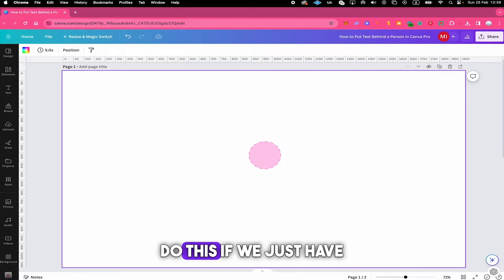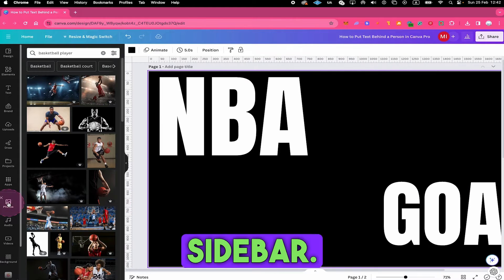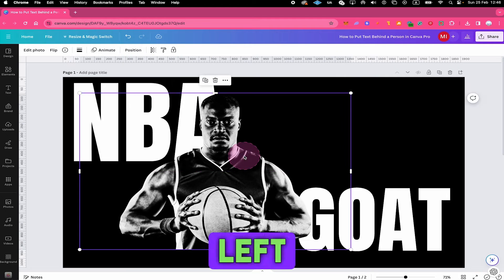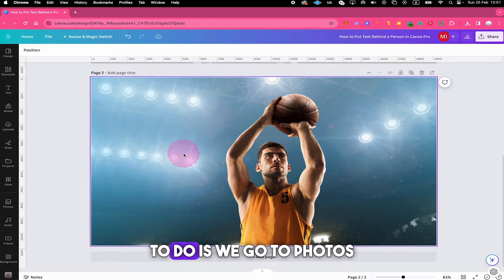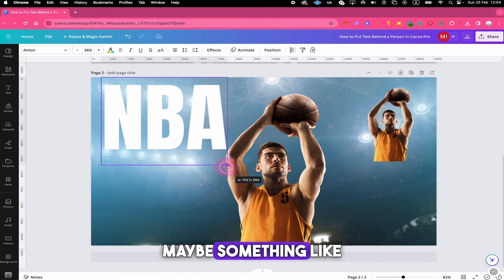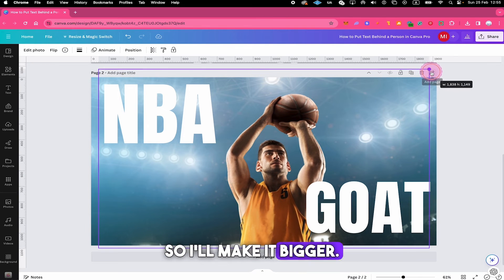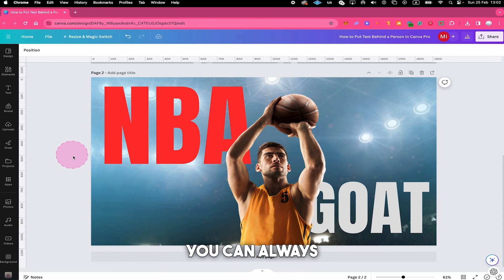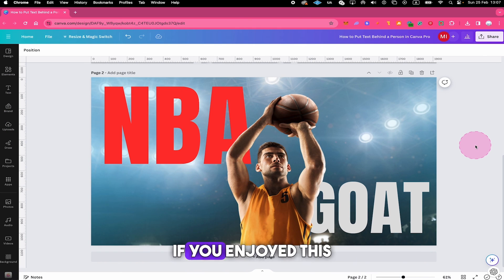How to Put Text Behind a Person in Canva Pro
In this video, we'll show you step-by-step how to put text behind a person in Canva Pro, giving your designs a professional and eye-catching look. Say goodbye to boring text overlays and hello to creative and dynamic designs with this simple tutorial! Don't have Canva Pro yet? Watch now and elevate your graphic design game!